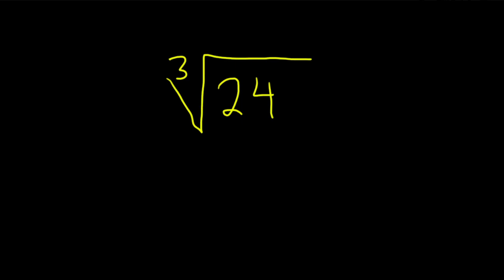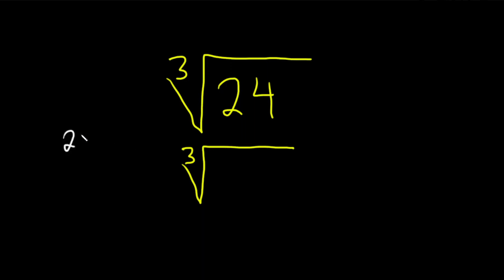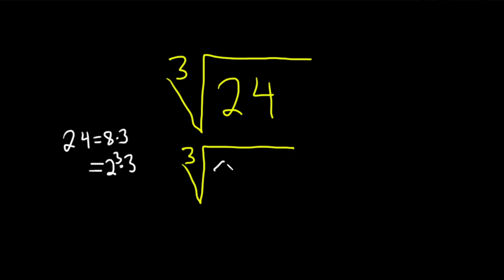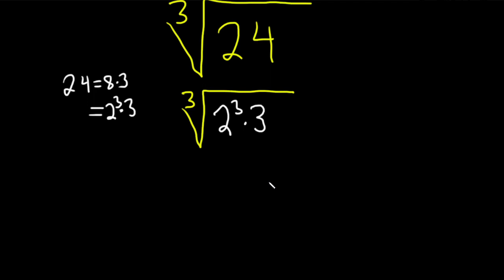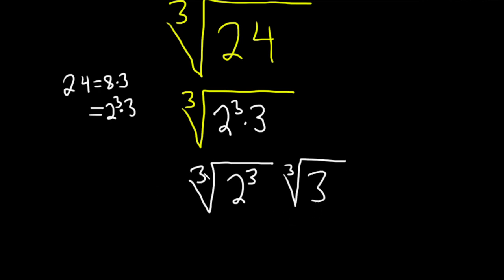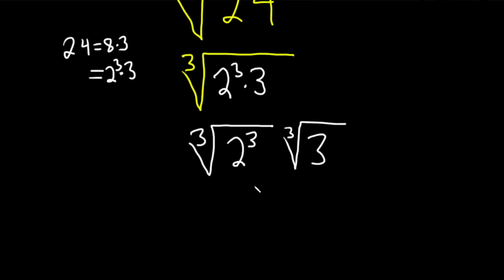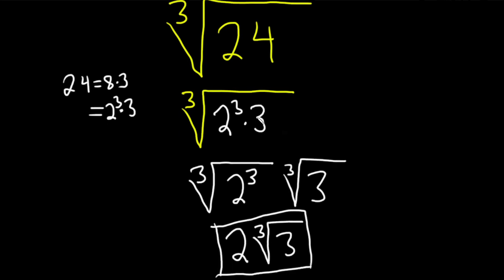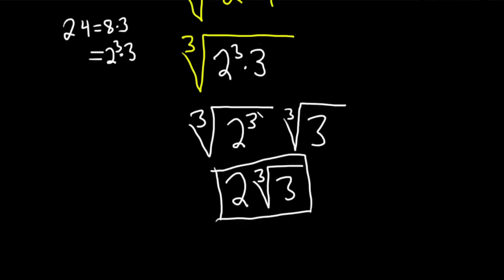Simplify the Cube Root of 24